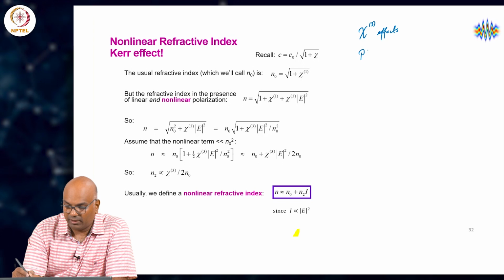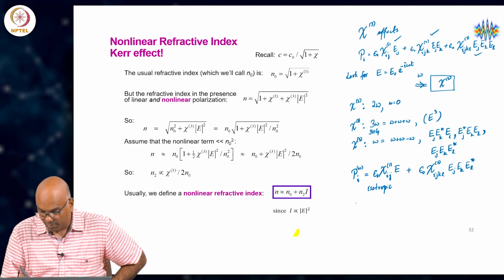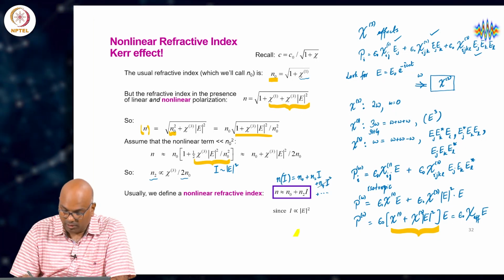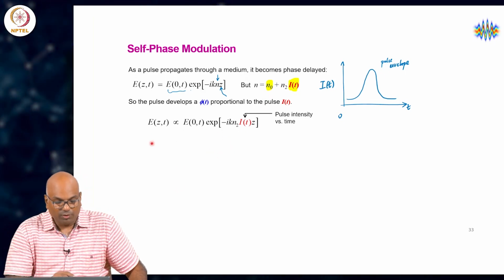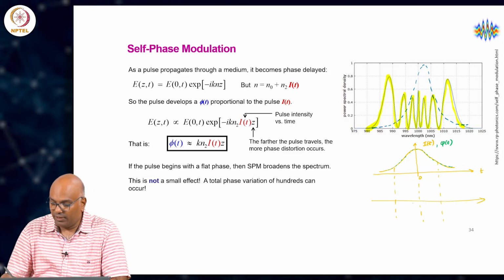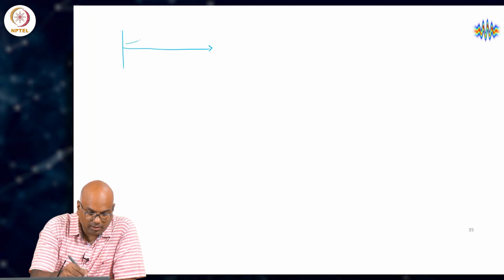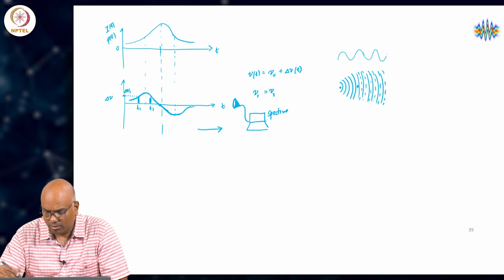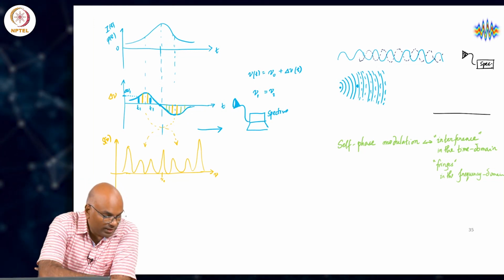Kerr effect and self phase modulation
In this lecture, we discuss the Kerr effect and self phase modulation